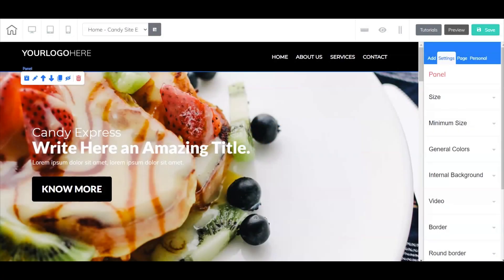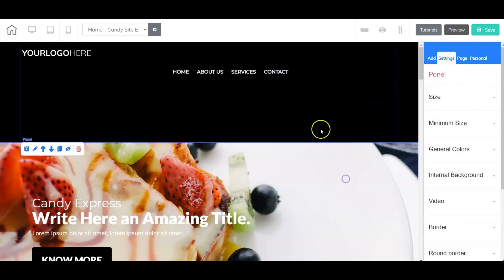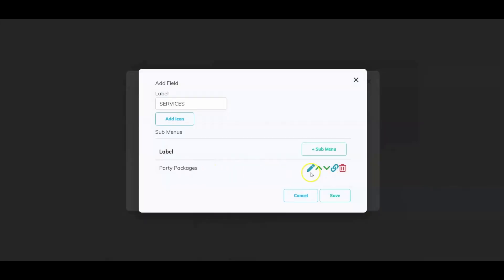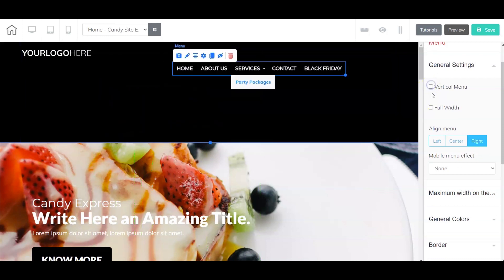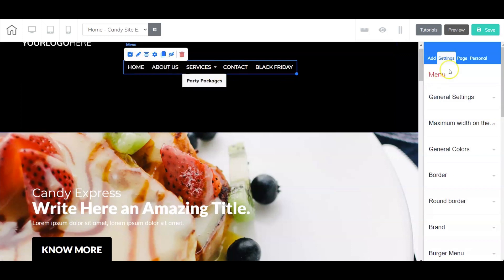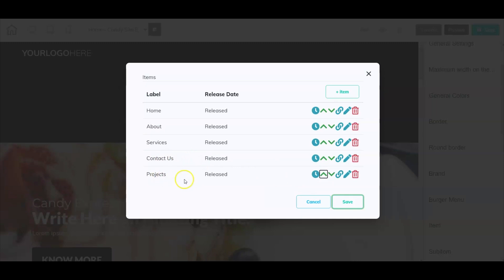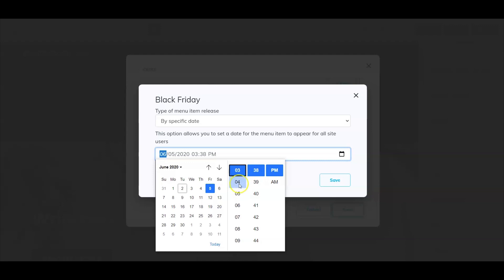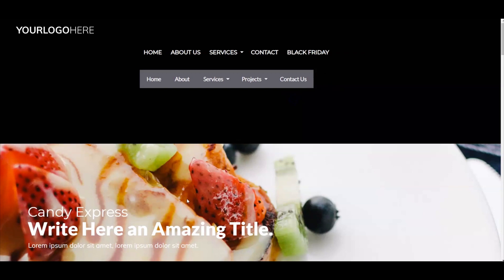How to Configure the Menu Element inside Cheetah